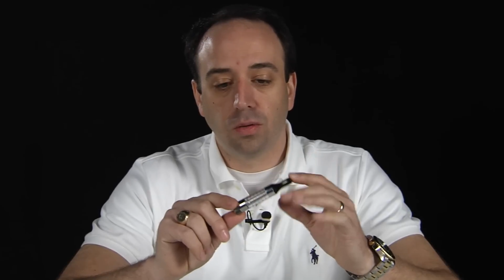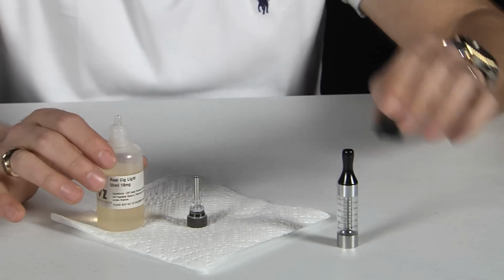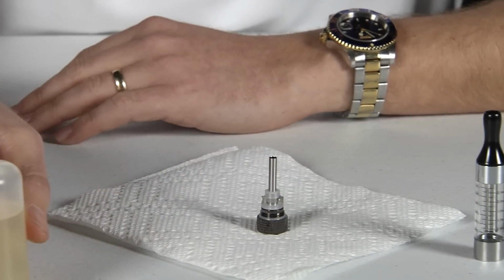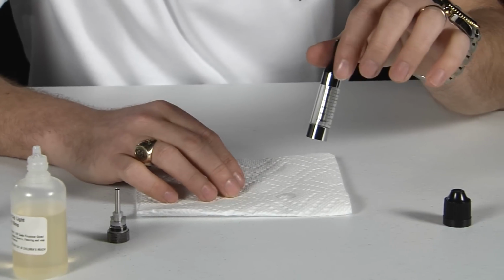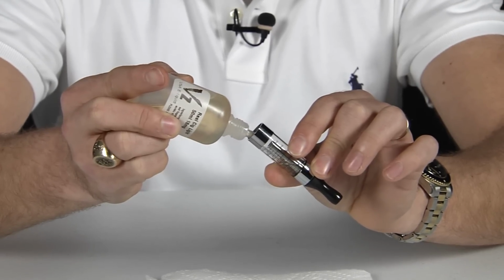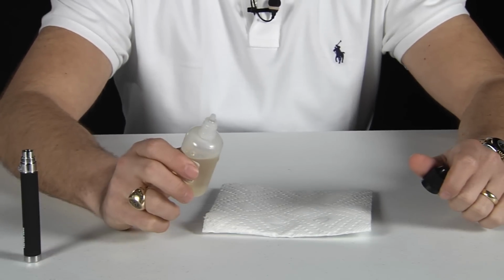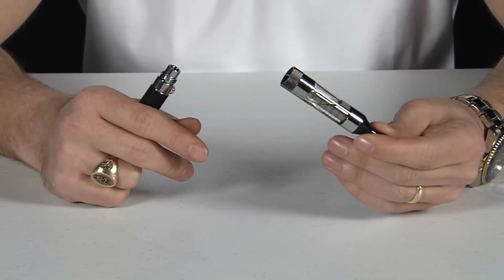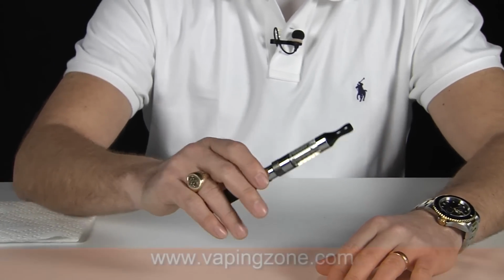Vaping Zone University - VZ eGo-T3 Kanger Clearo